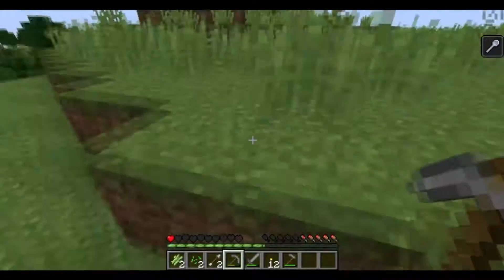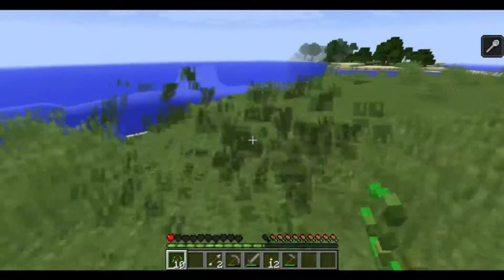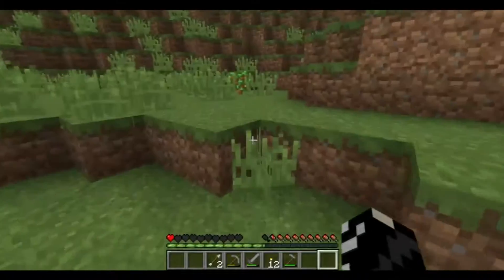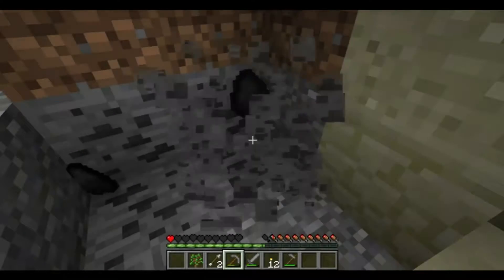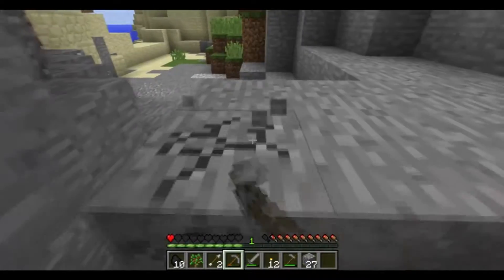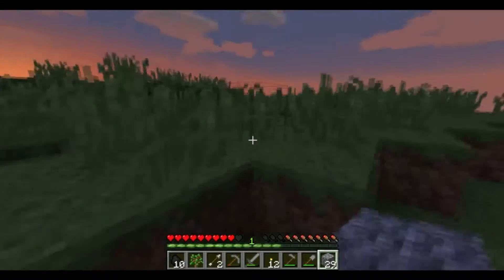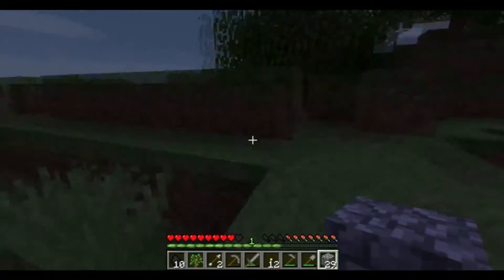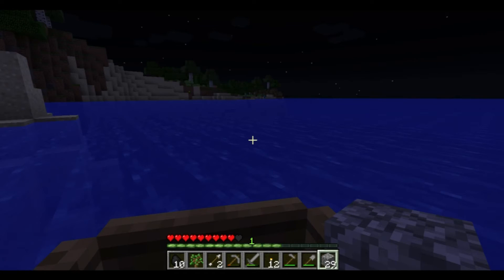Minecraft 3 Breaking ground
3rd episode in the minecraft series